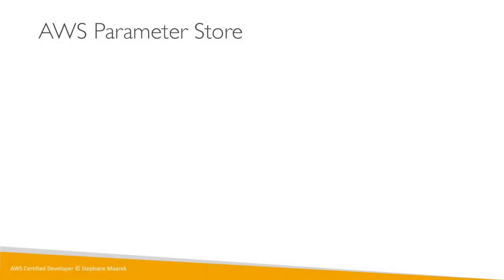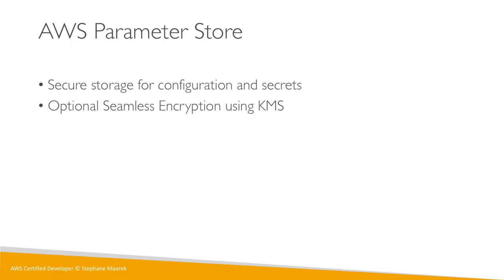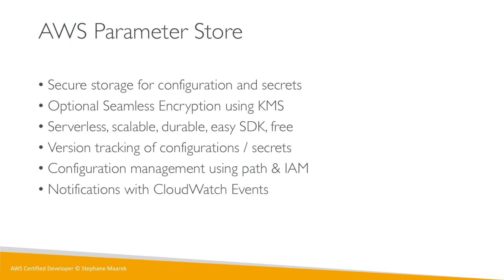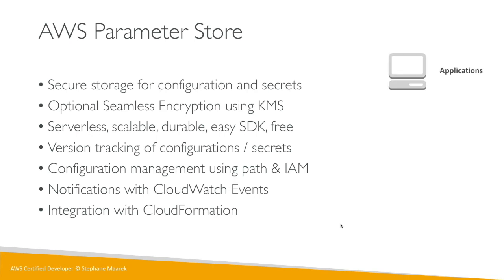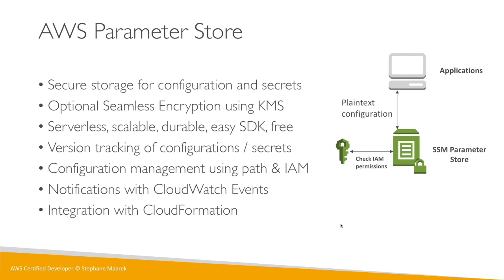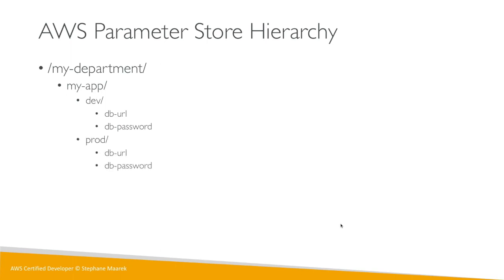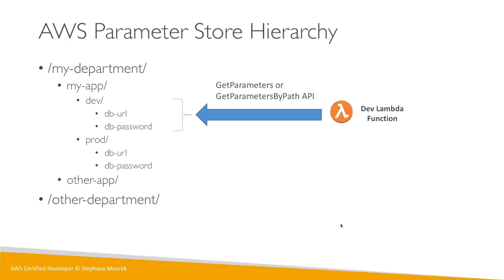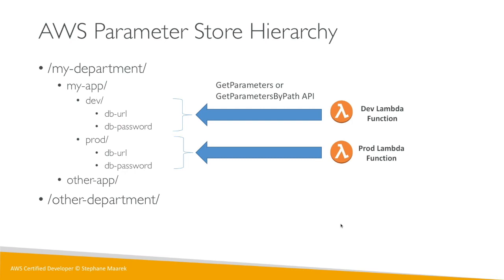AWS Systems Manager Parameter Store Introduction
Learn about AWS SSM Parameter Store, and how to secure storage!